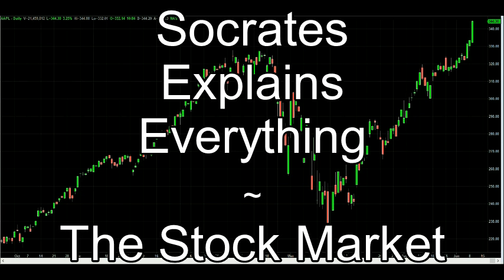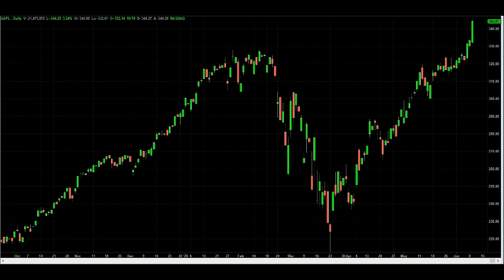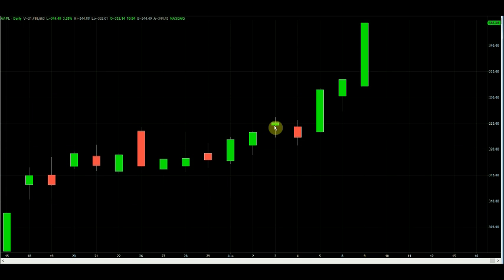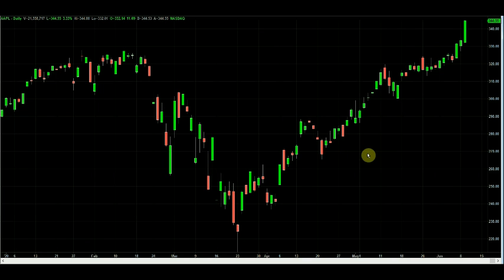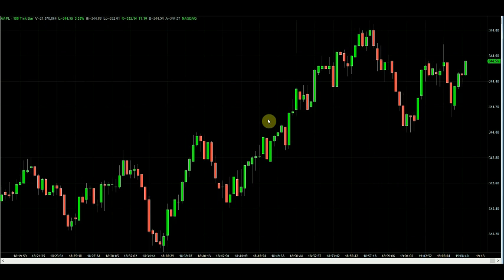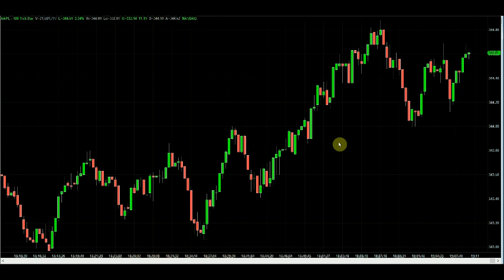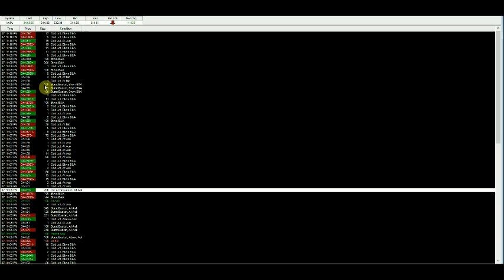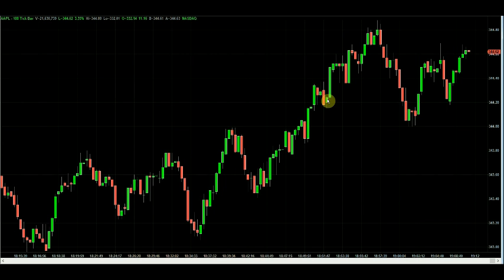Candlesticks Time and Tick Charts and using a trend line.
Today we take a look at candlestick charts and tick charts and a quick glance at how to use trend lines. This can be found in my book: Money Is Power! How Practice Makes Profits Mastering The Stock Market Ch. 7 Making The Trade pg. 204